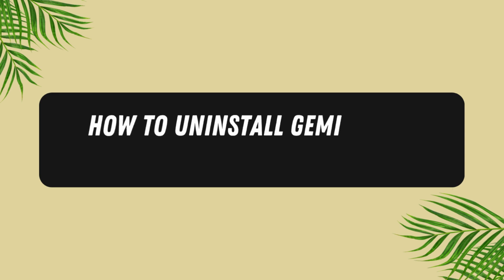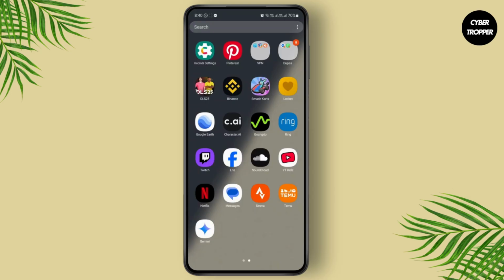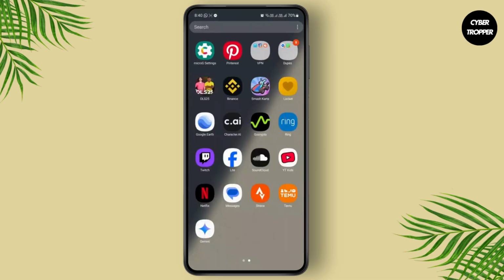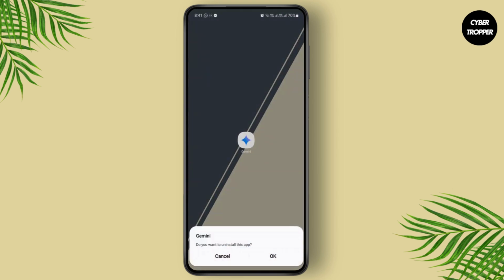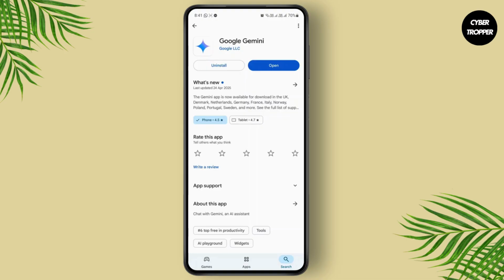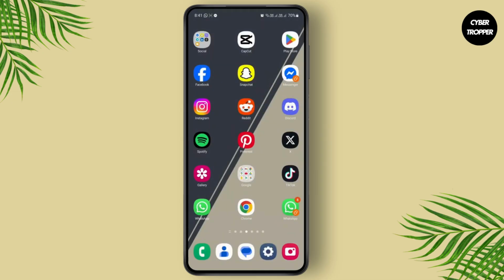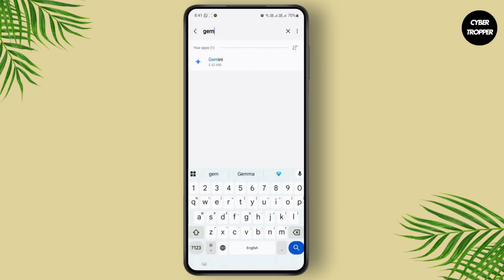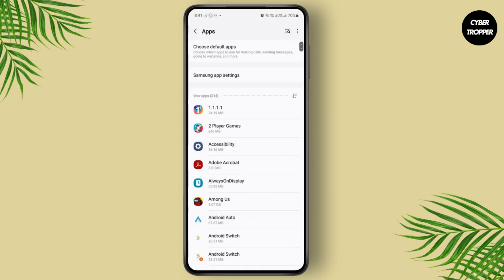How to Uninstall Gemini App on Android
Learn how to uninstall the Gemini app on Android in this step-by-step tutorial. Whether you’re freeing up space or no longer need the app, this guide will show you how to remove Gemini AI from your device quickly and easily.

In this video, you'll discover how to uninstall the Gemini app on Android. You'll also learn how to delete the Gemini account and completely remove the app from your device.

Timestamps:
0:00 Introduction
0:15 Step 1: Locating the Gemini App
0:45 Step 2: Uninstalling the App
1:20 Step 3: Deleting Your Gemini Account